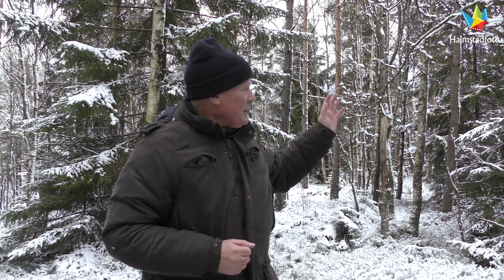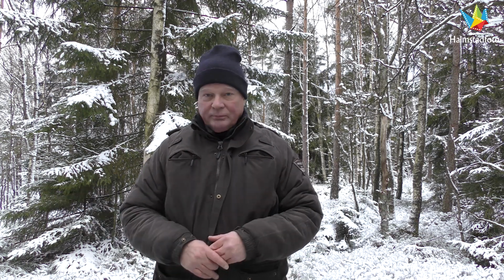WILDLIFE PHOTOGRAPHY II Bird photography from hide in snow with my Nikon Z6 II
Join me on my journey to a hiding place in beautiful Sweden 14:n January 2021. I photograph common buzzards, raven and  common jay in snow and show different exposure levels of my pictures.